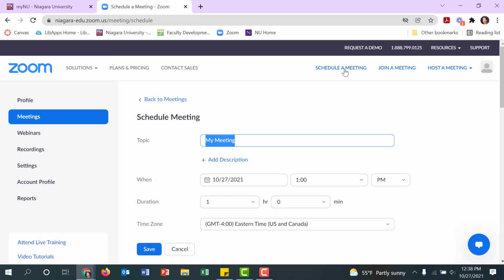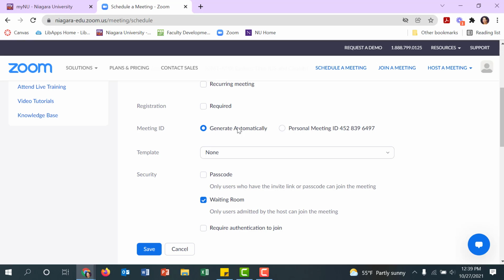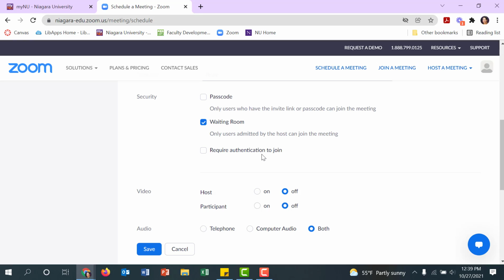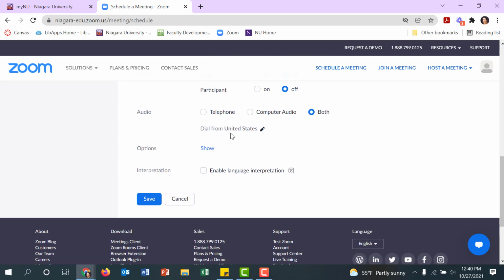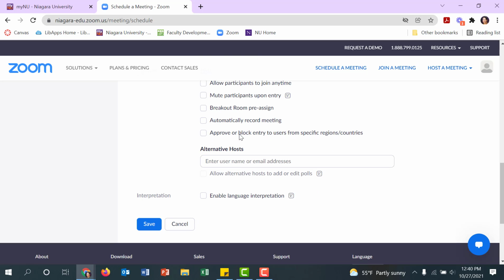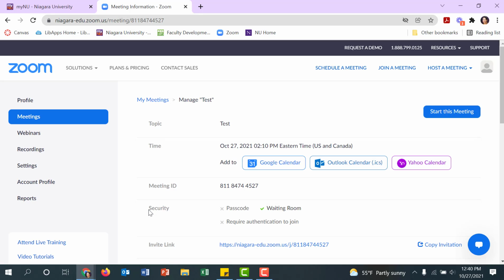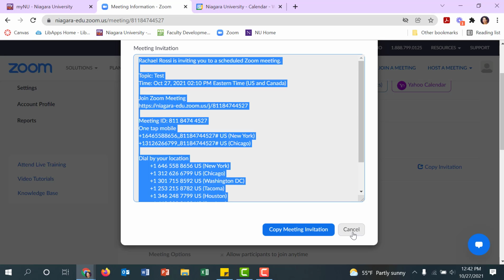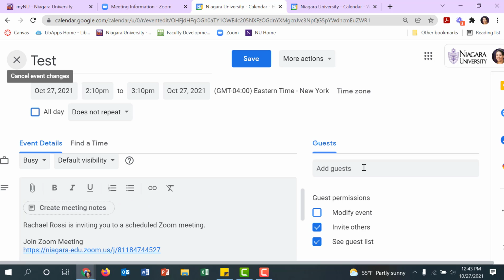Schedule a Zoom Meeting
This video shows you how to schedule a Zoom meeting in Niagara University's Zoom web portal. It also covers how to generate the invitation and add the meeting to your Google Calendar.